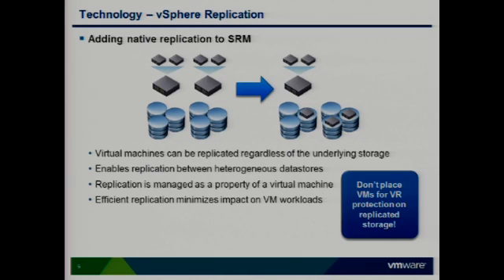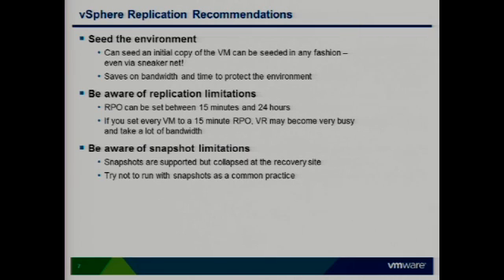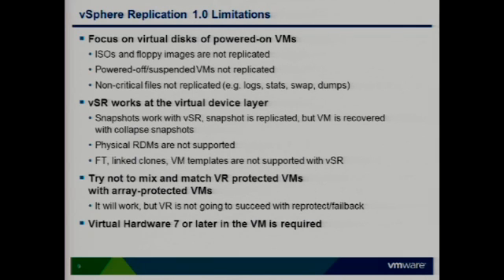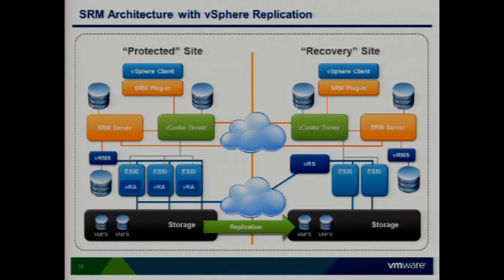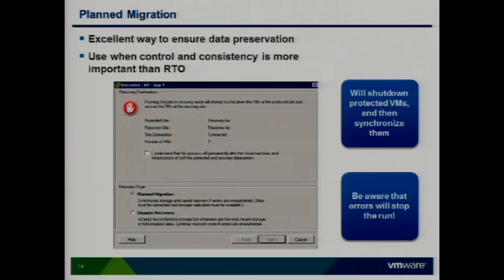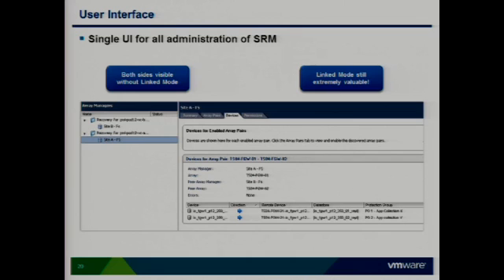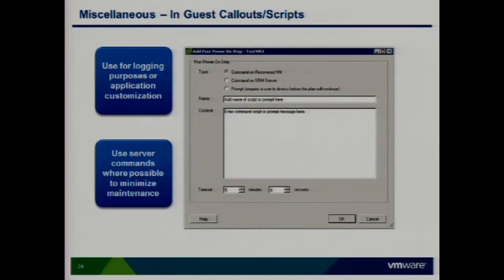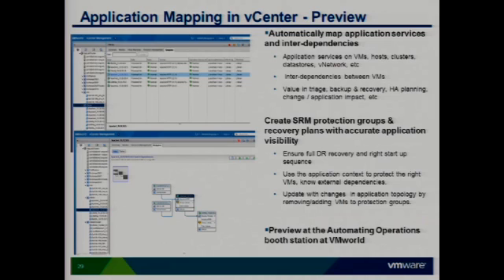VMworld 2011: Session BCO1269: SRM 5.0 - What's New and Recommendations for Success!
You will learn about what is new in Site Recovery Manager 5, you will see what it looks like and works like, and you will learn about upgrades and suggestions for most effectively implementing Site Recovery Manager.